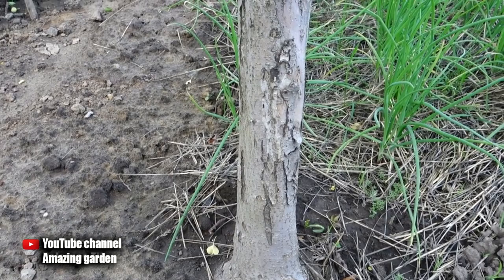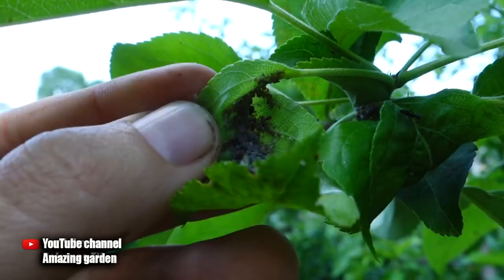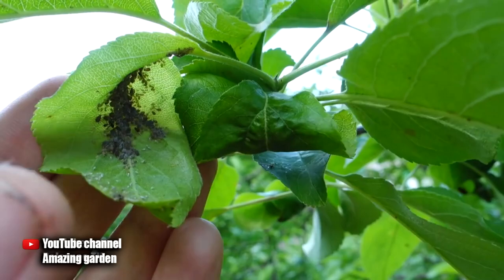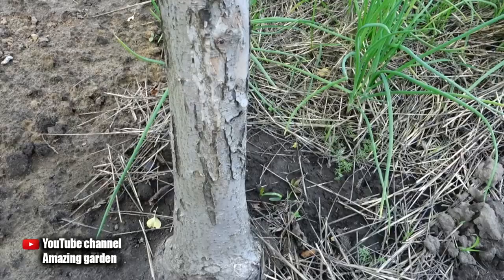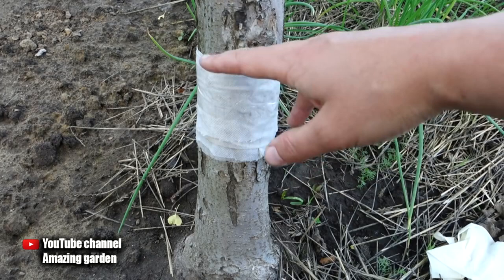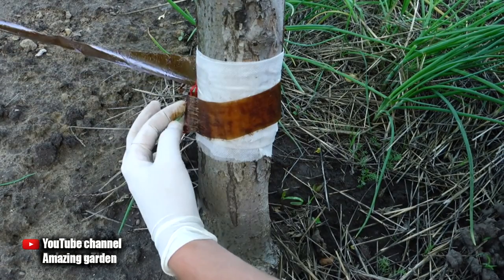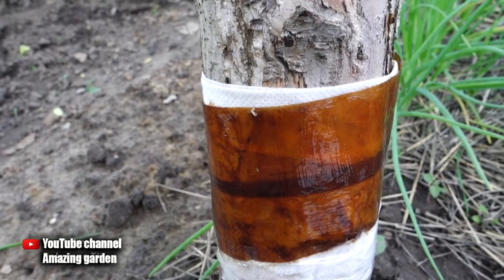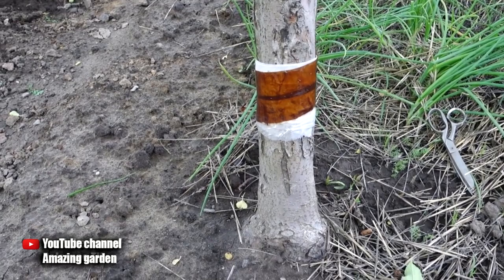This will quickly get rid of aphids and ants on trees